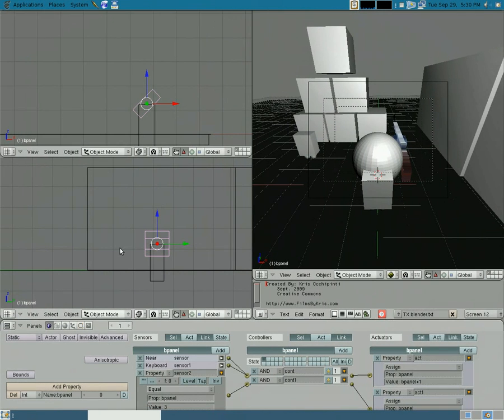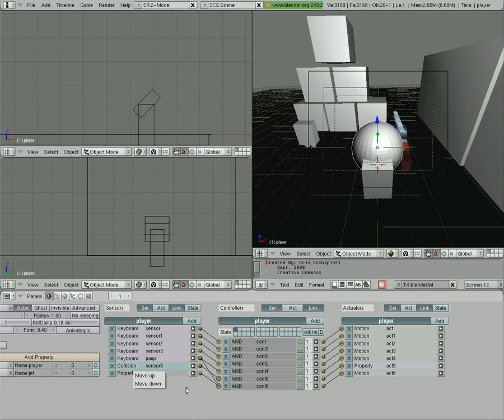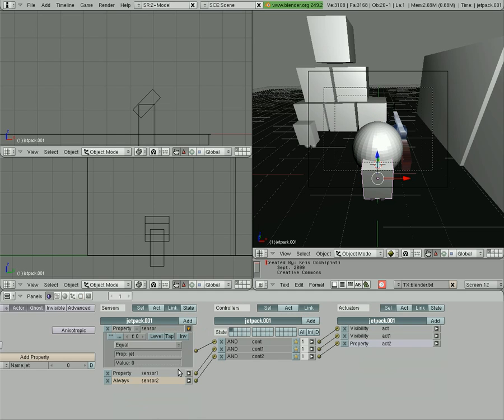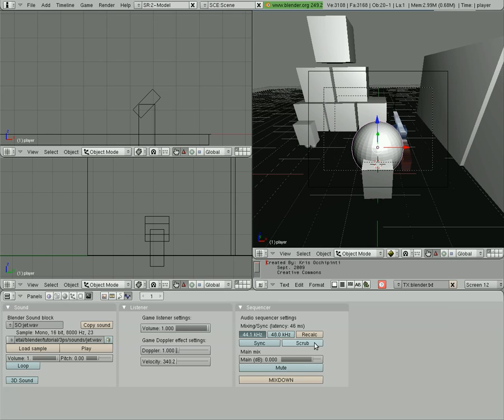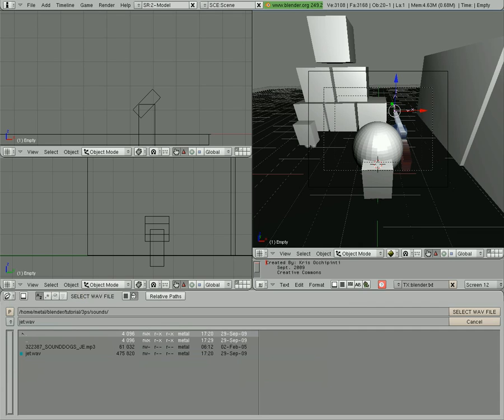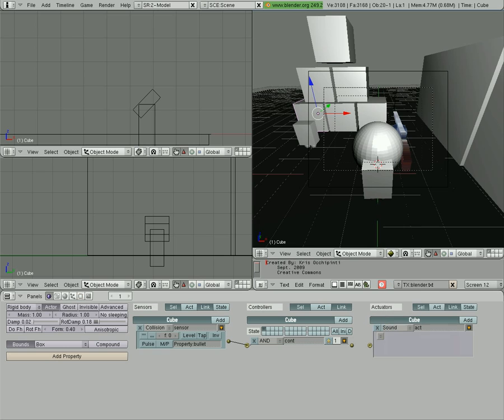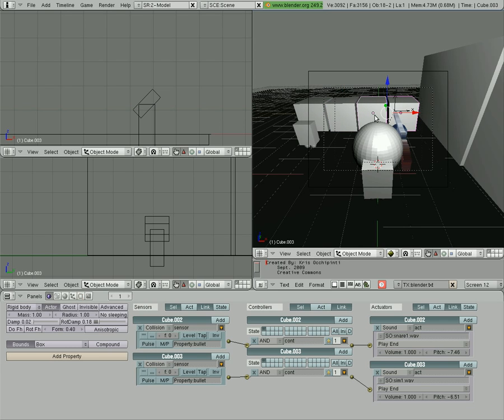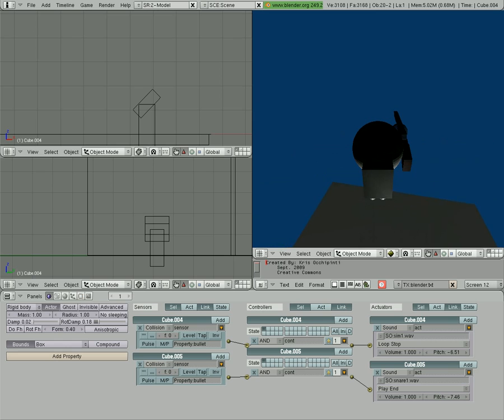Blender 3D Game Engine Part #6 - Sounds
Blender 3D Game Engine - Sounds